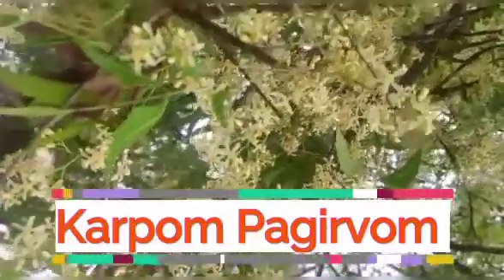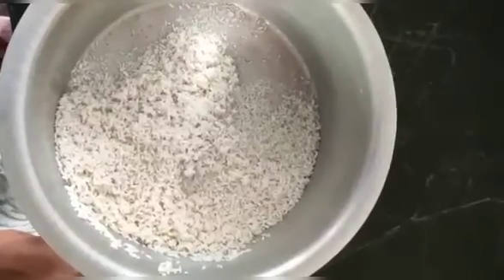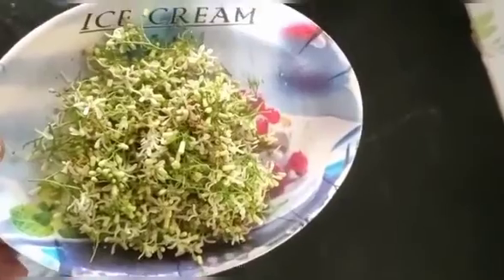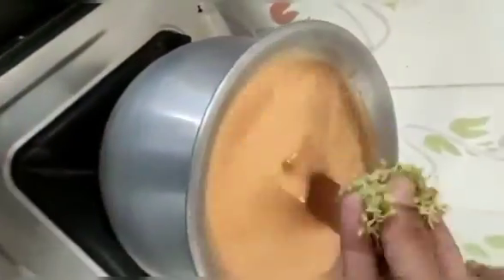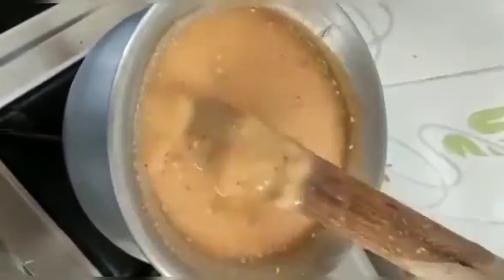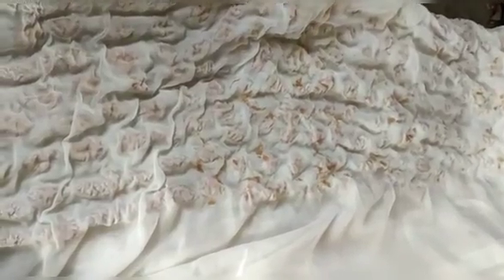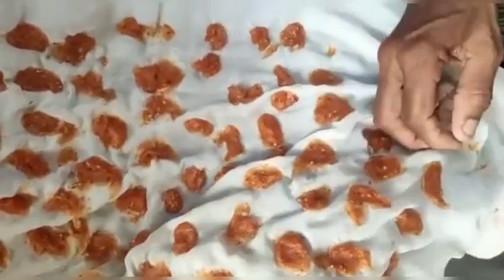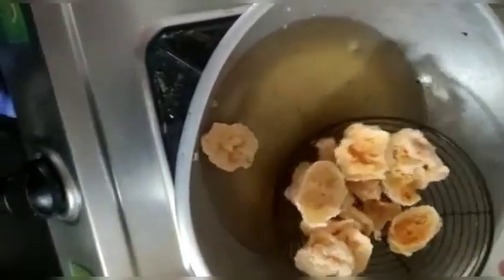வேப்பம்பூ வடகம் / Sidedish for variety rice/ Healthy snack recipe in tamil